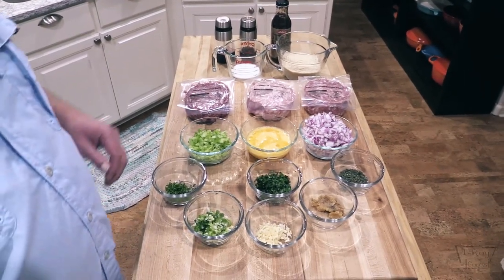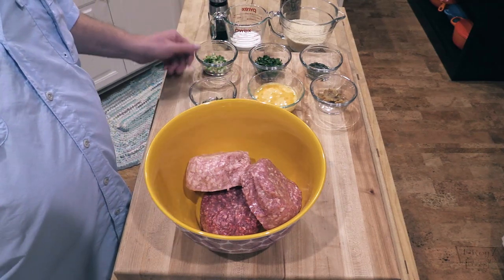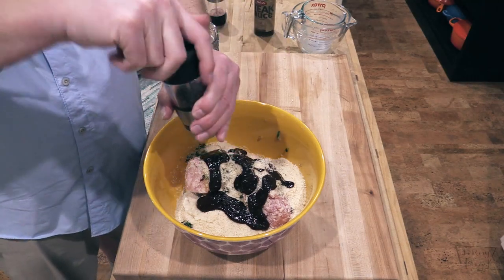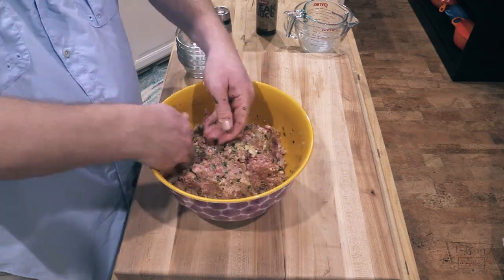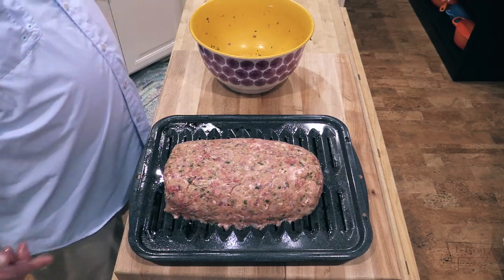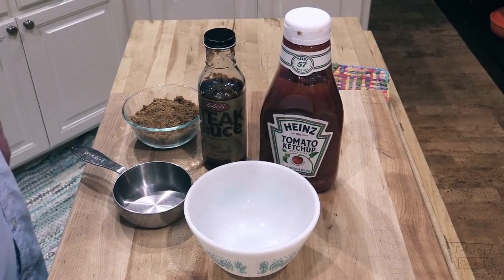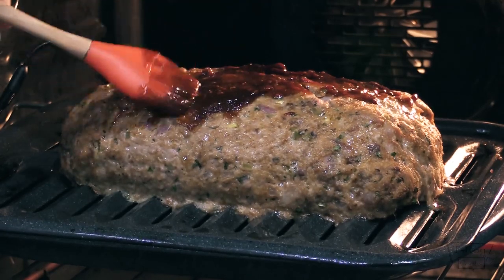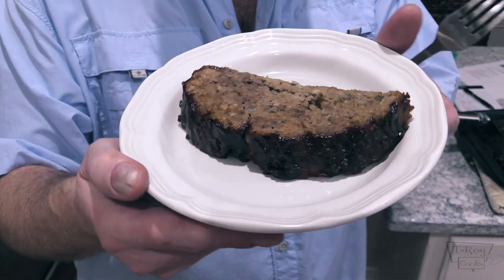Best Homemade Meatloaf Recipe Ever Made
This is the best meatloaf recipe you will ever try!!! Beef, Pork, and Veal along with some fresh ingredients and a tasty BBQ glaze topping will impress your friends and family. Click "Show More" below for the recipe.

Meat and Steak Sauce was provided by Lobel's of New York

Troy's Homemade Meatloaf Recipe

Ingredients:
1 pound Ground Beef
1 pound Ground Veal
1 pound Ground Pork
2 Tbsp Olive Oil
2 Cups Red Onion (1/2 large onion)
2 Stalks of Celery
3 Cloves Garlic
1 Bulb Roasted Garlic (optional)
2 Tbsp Flat Leaf Parsley
2 Green Onion Stalks
1 Tbsp Fresh Thyme
1 Tbsp Chives
2 Eggs
2/3 Cup of Milk
1/2 Cup Steak Sauce
2 1/2 Cups Panko Breadcrumbs
2 Tbsp Salt
1 Tbsp Black Pepper

Glaze Topping:
1/2 Cup Ketchup
1/2 Cup Steak Sauce
1/2 Cup BBQ Rub (use your favorite)

Directions:

1) Preheat your oven to 350F. Finely chop your vegetables and herbs.
2) Heat Olive Oil in a pan over medium heat. Saute onions, garlic, and celery for 5 minutes. Let cool before adding to meat mixture.
3) Place the rest of the ingredients into a large bowl. Add sauteed onion mixture to the bowl.
4) Gently fold all ingredients together making sure everything is mixed thoroughly.
5) Place mixture onto a parchment or foil lined sheet pan or place it directly onto a broiler pan. Shape the mixture into the shape of a loaf.
6) Bake meatloaf for 30 minutes uncovered.
7) While meatloaf is baking, mix together ingredients for the glaze topping.
8) After 30 minutes of baking, brush the glaze onto the meatloaf. Continue baking for another 20-30 minutes or until a meat probe inserted into the meatloaf reads 160F internal temperature. (Total cook time is 45-60 mins)
9) Remove meatloaf from the oven and allow to cool 15 minutes.